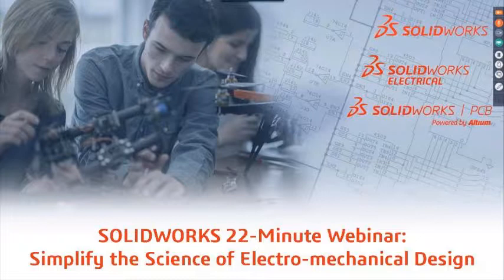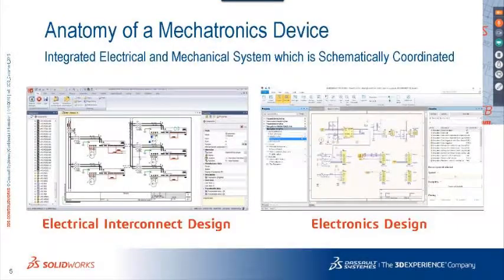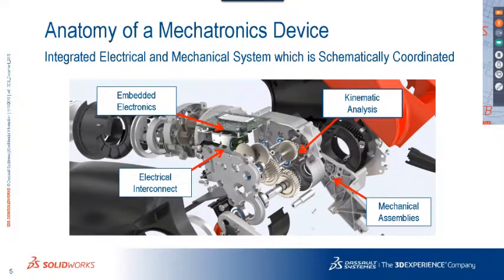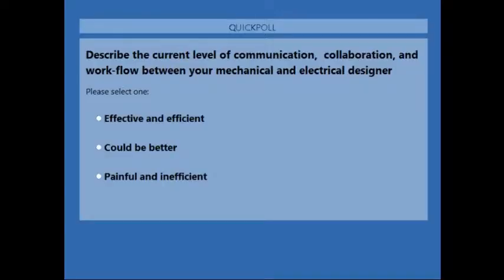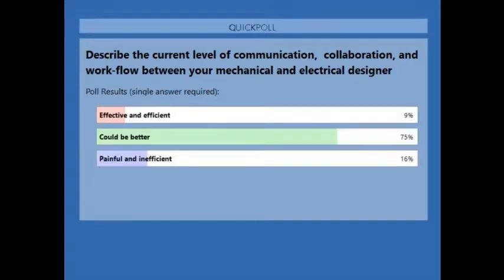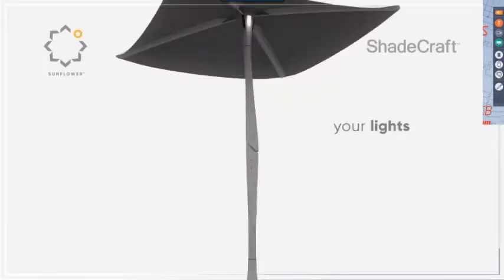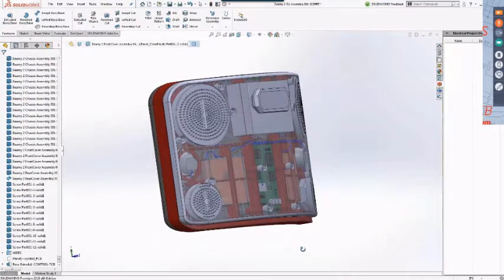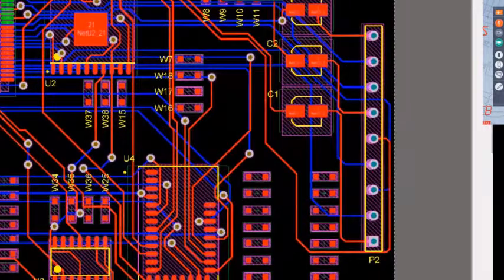Webinar: Simplify the Science of Electro-mechanical Design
Learn the importance of the co-existence of mechanical,electrical, and electronics systems, and how each interacts to design better products.